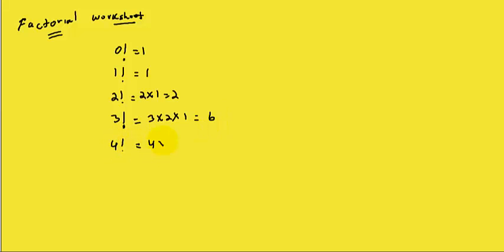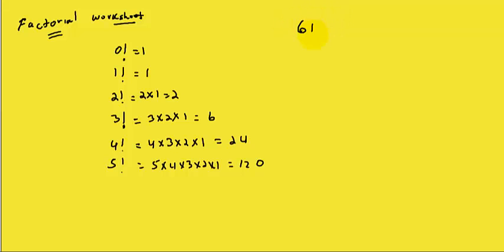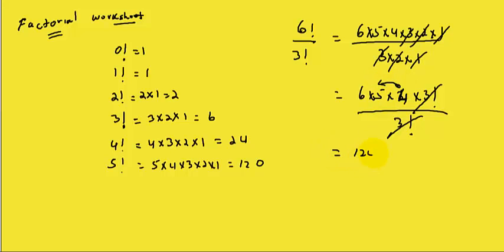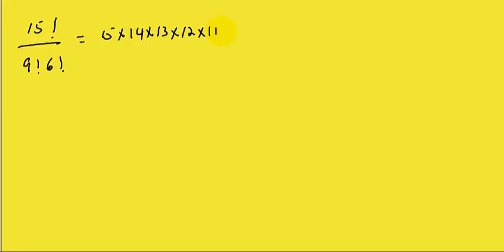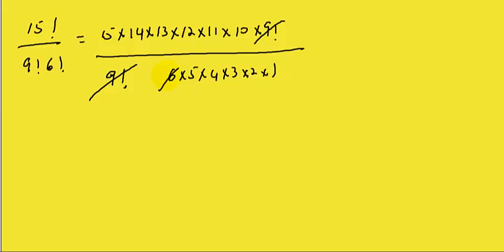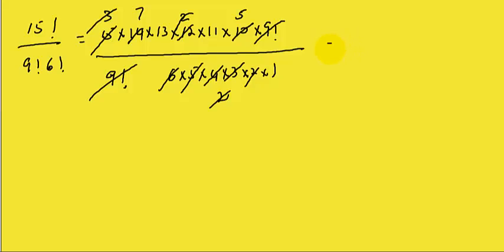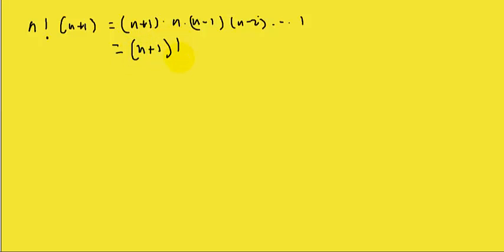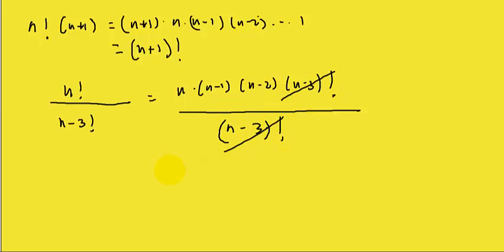AFA 12/16 Factorials.